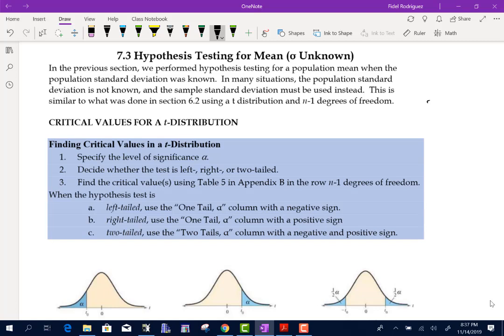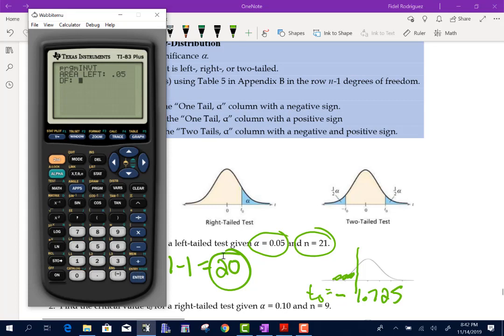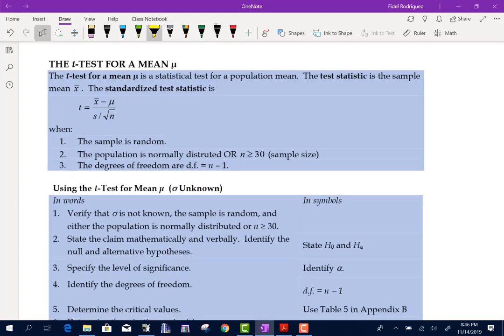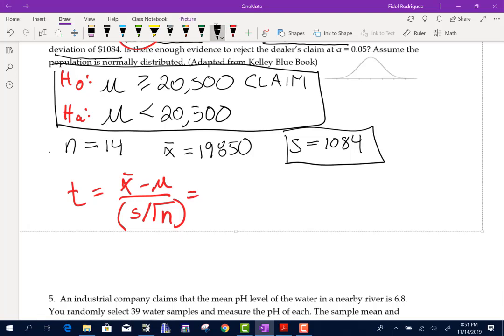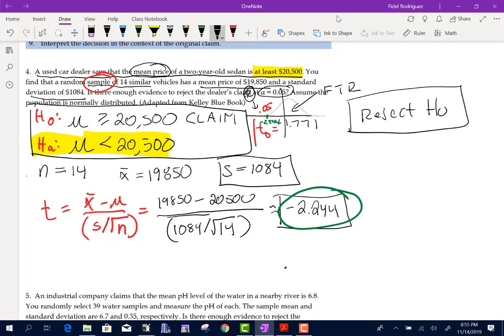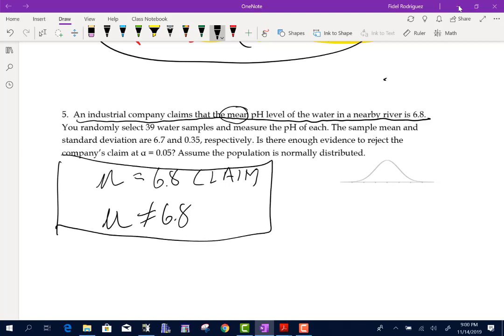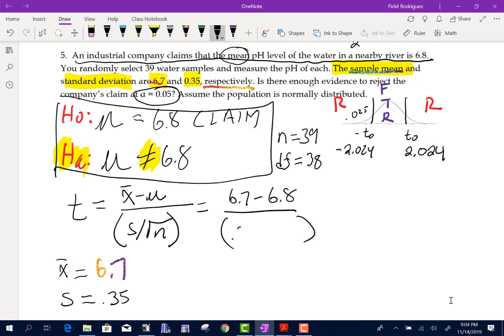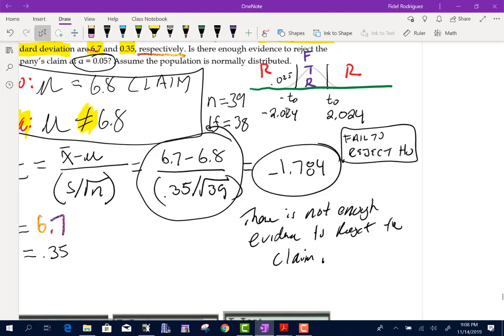7.3 STATS MATH 1442